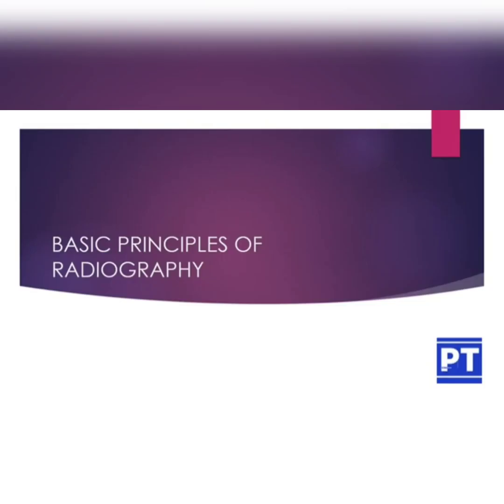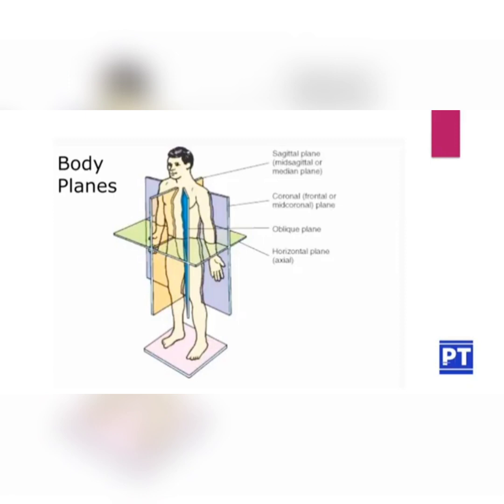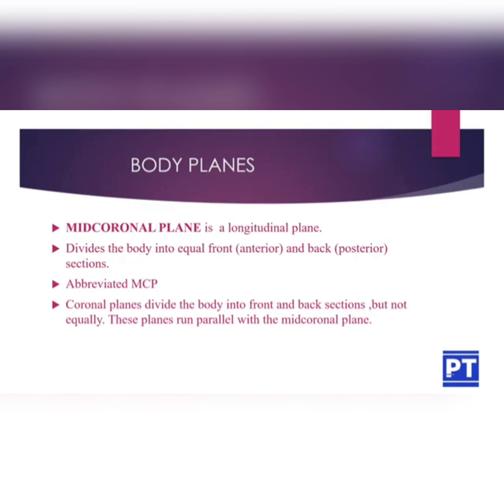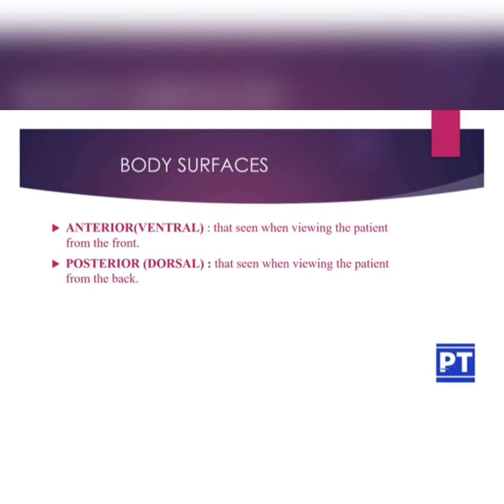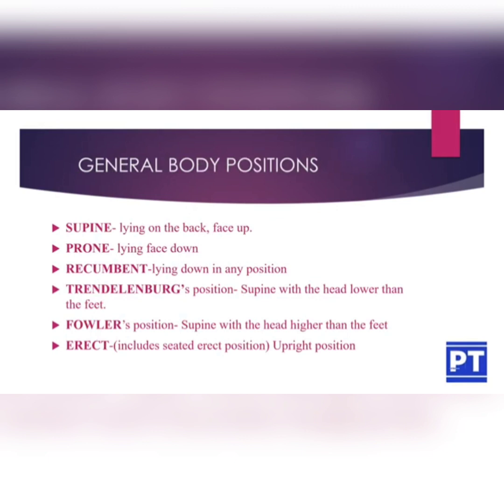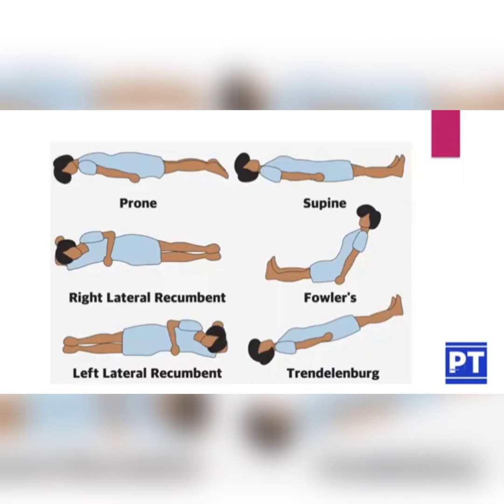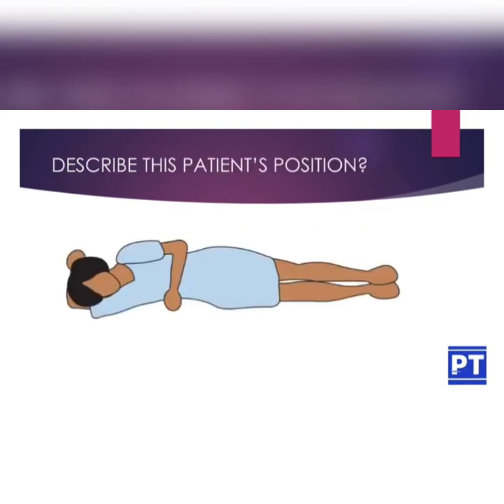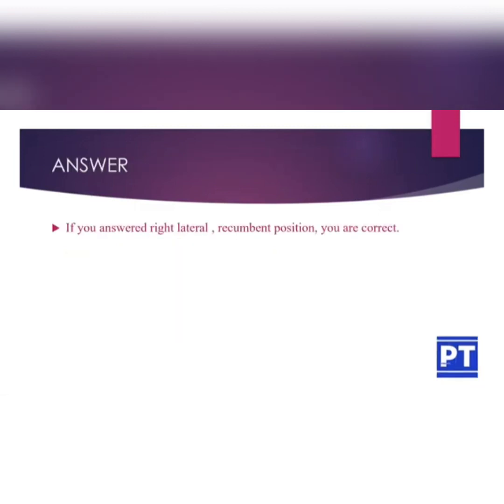Basic Radiography /Position Terminology/PT/Parvathy Thejus/RAD ACADEMICS - PART 1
Simple Session helpful for Radiography n Radiation therapy Students undergoing diploma, graduate and post graduate courses.